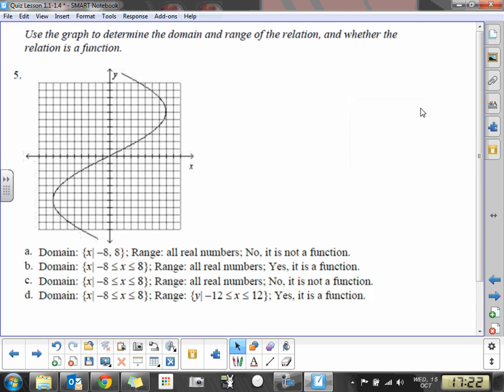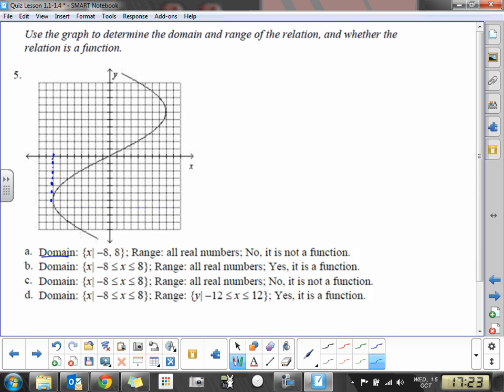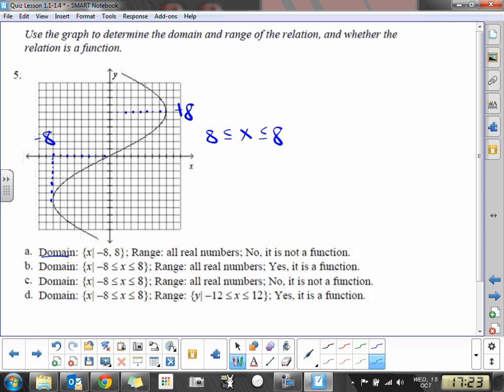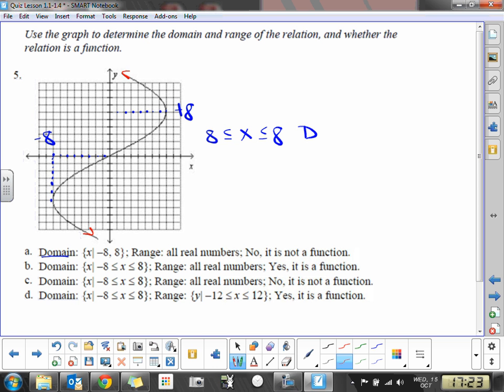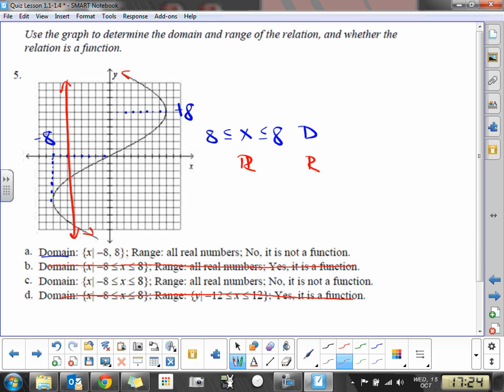Quiz Lesson 1 1 1 4Q5